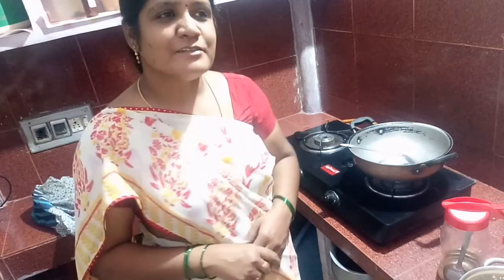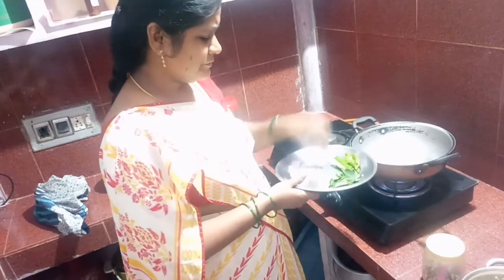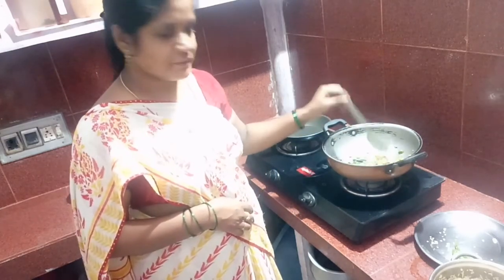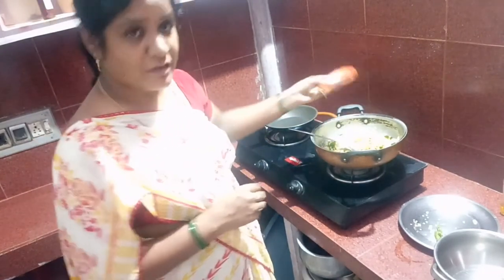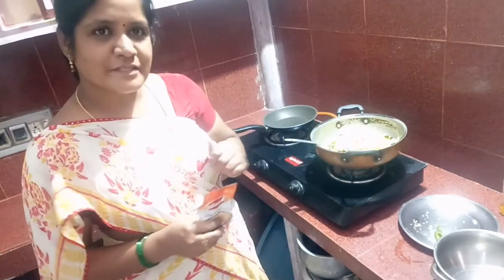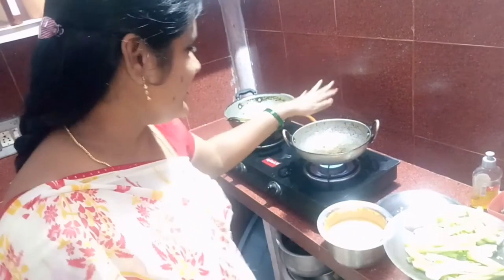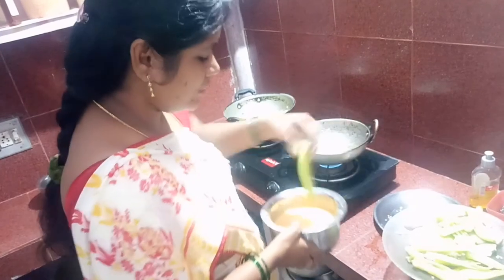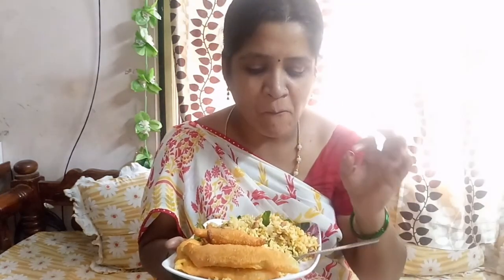Puffed rice// రాయలసీమ స్పెషల్ బొరుగులు ఉప్మా తో నా బజ్జీలు స్టోరీ వినండి అబ్బా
హాయ్ అండి నా పేరు విష్ణు ప్రియ బొరుగుల ఉప్మా తో నేను చెప్పే బజ్జీలు స్టోరీ మీకు నచ్చినట్లయితే లైక్ చేయండి షేర్ చేయండి సపోర్ట్ చేయండి ఫ్రెండ్స్ అండ్ అలాగే సబ్స్క్రైబ్ చేసుకోండి ధన్యవాదాలు

puffed rice#mirchi bajji#